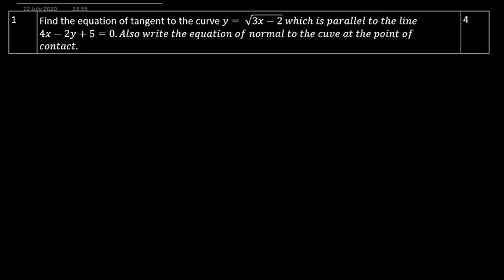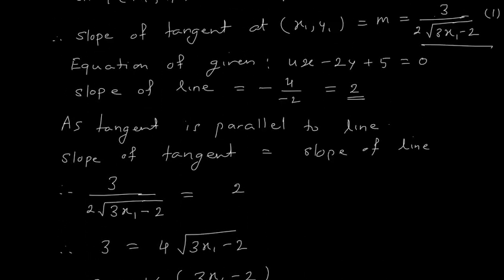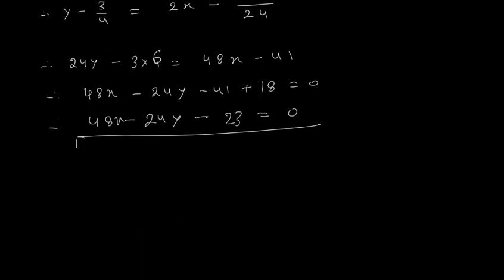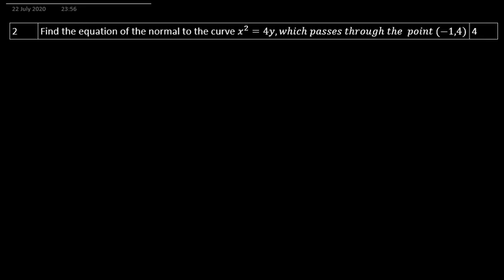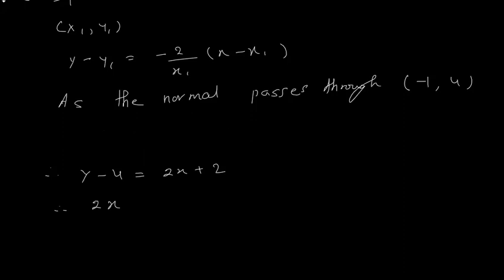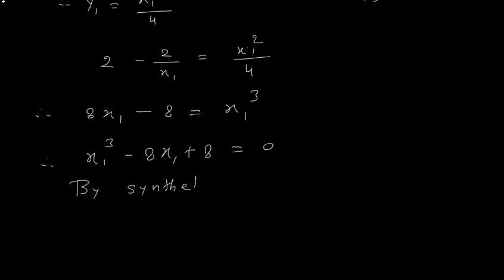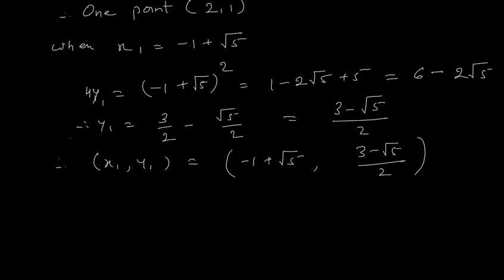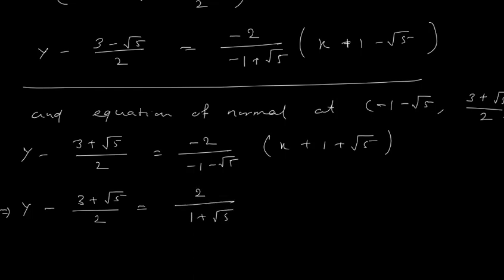CBSE XII | Mathematics | Application of Derivatives | Worksheet 3 (1 of 3)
Problems based on tangents and normals